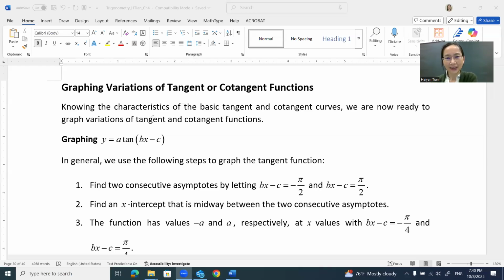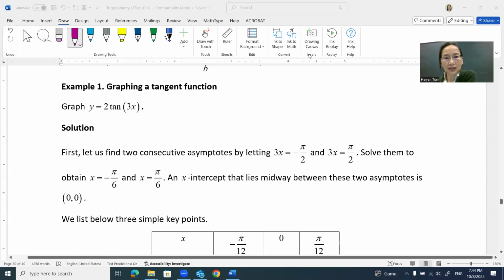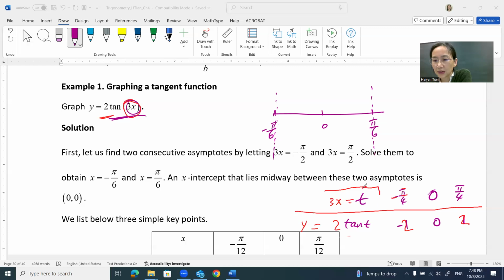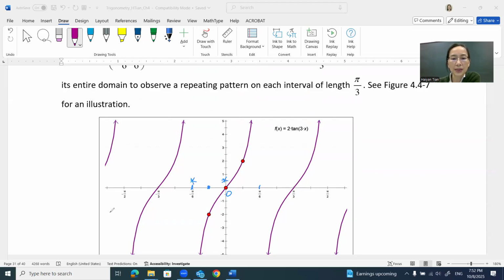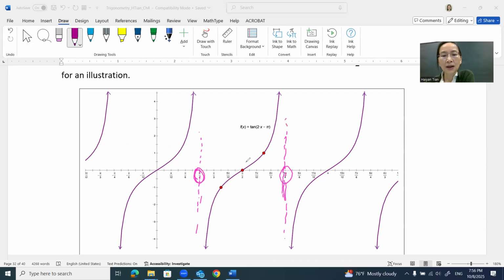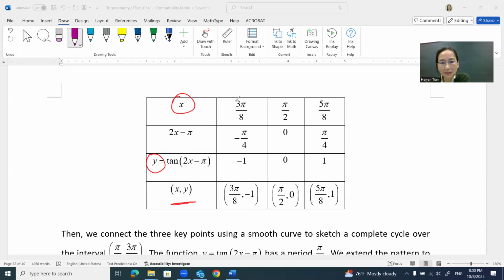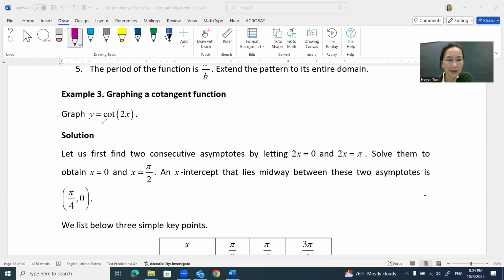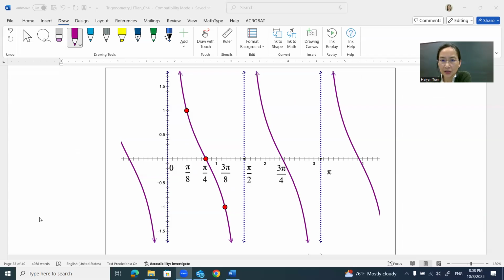Trigonometry - graphing variations of tangent and cotangent functions